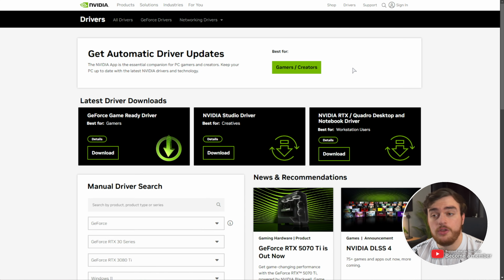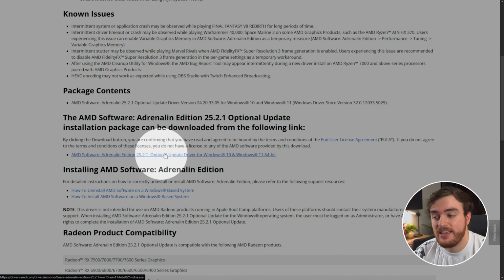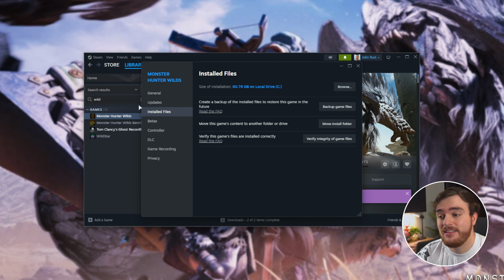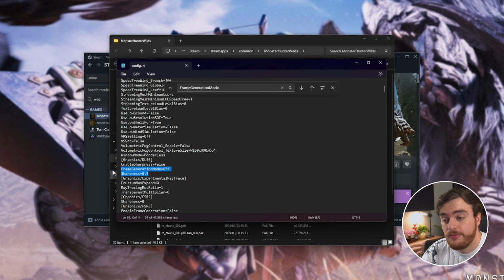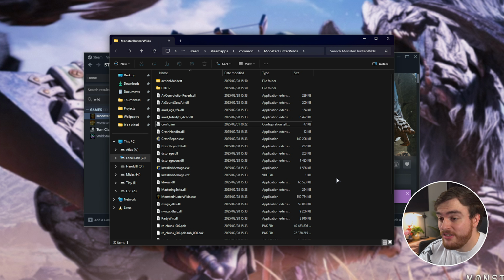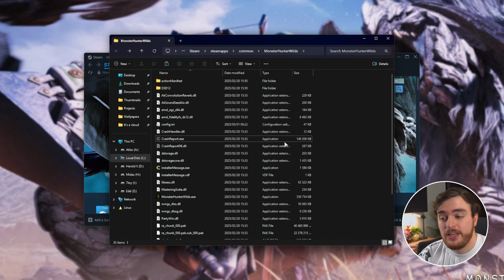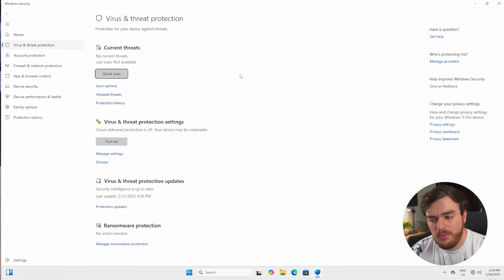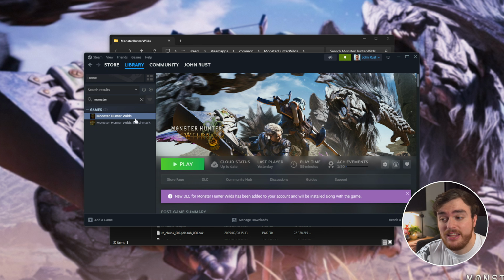Fix Crashes | Monster Hunter Wilds Guide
Crashing a lot in Monster Hunter Wilds? Crashing on start, random crashes, repeated crashes, black screens, gray screens? This guide shows you some solutions to get back in game sooner.

Timestamps:
0:00 - Intro/Explanation
0:10 - Update Windows & GPUs
0:23 - AMD optional update 25.2.1
0:55 - Overclocking & Undervolting
1:11 - Exit programs that hook the game
1:34 - Vanguard
1:46 - Verify Game Files
2:10 - Disable High Reseolution Texture Pack
2:40 - Disable Frame Generation (from config file)
3:30 - REFramework
3:50 - ReShade
4:09 - Hooks
4:35 - Crash Report
5:02 - Compatability settings
5:37 - Antivirus & Firewall
7:00 - Final notes for AMD users